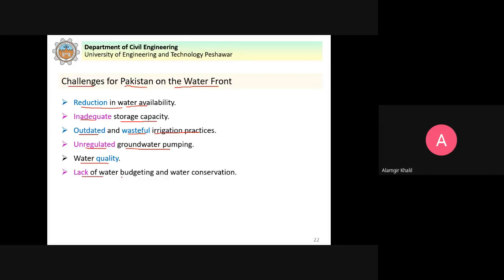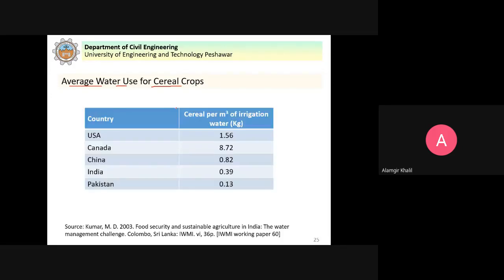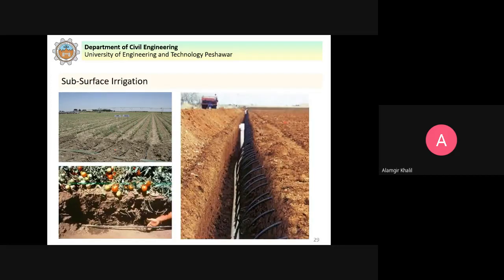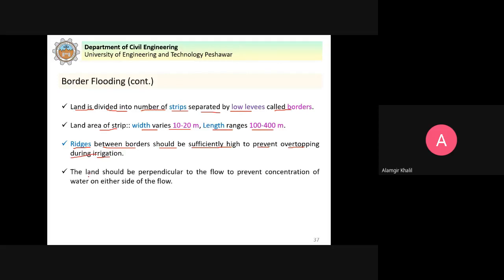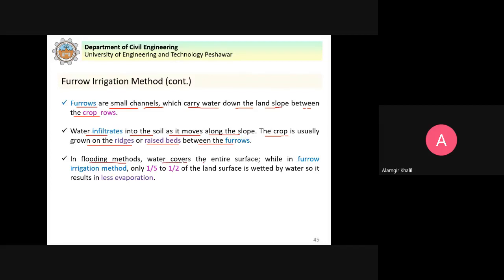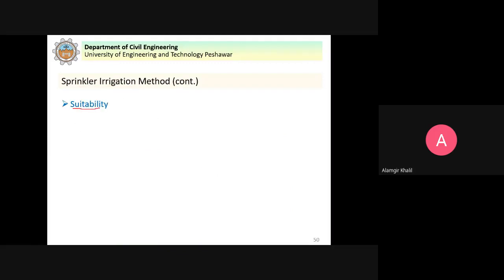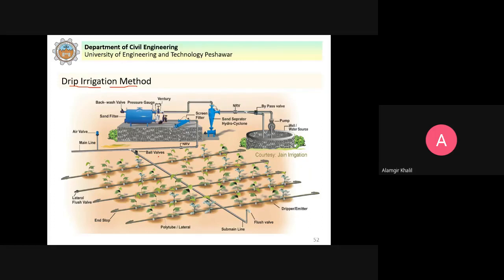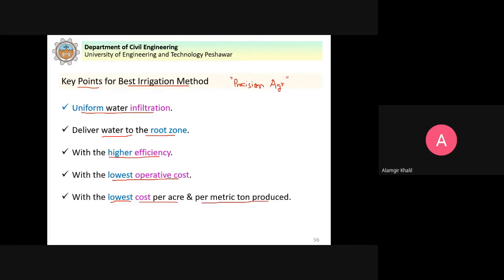Lecture no 2 part 2 // challenges of water front